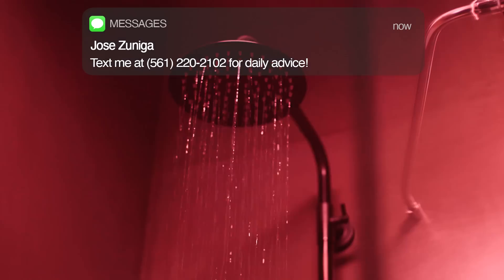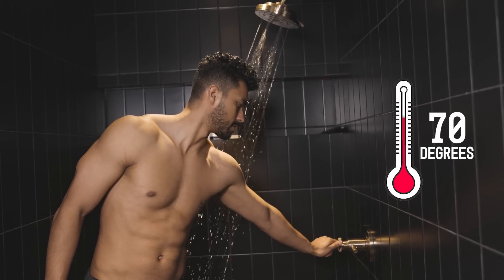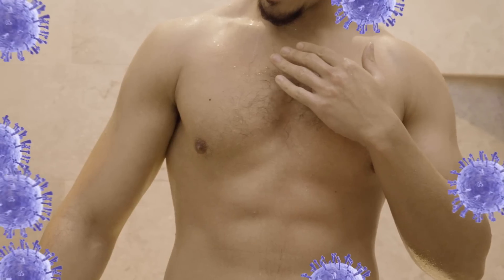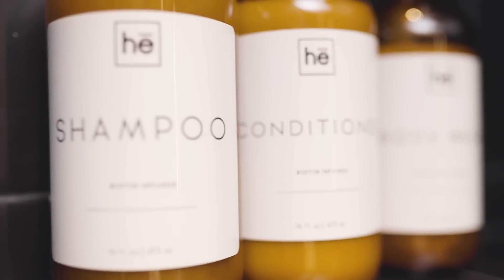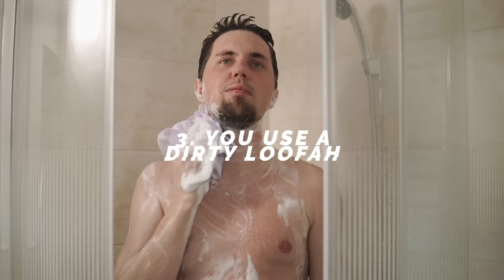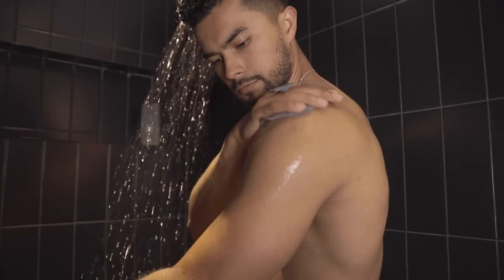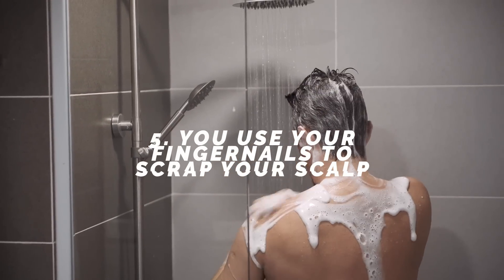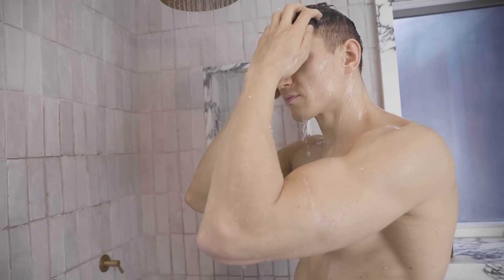You are showering WRONG